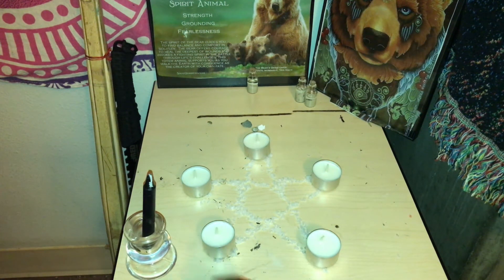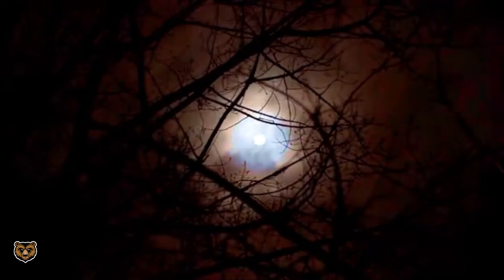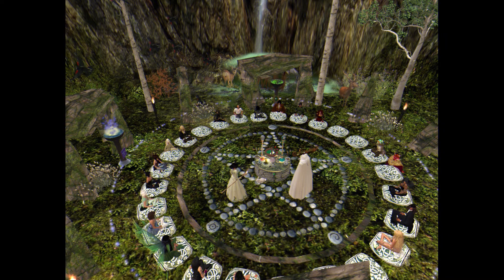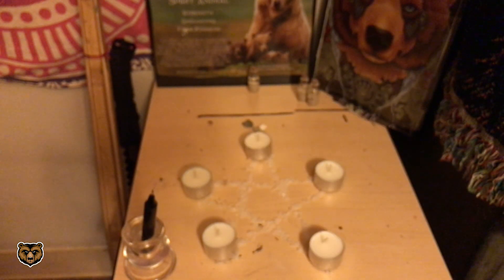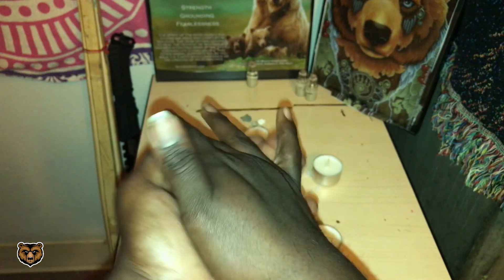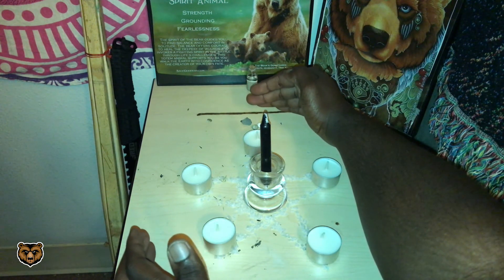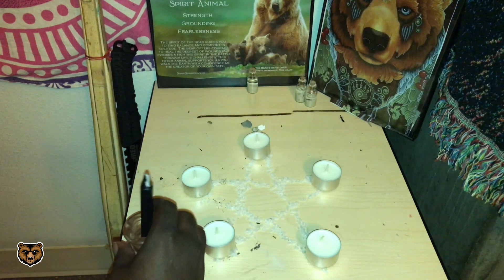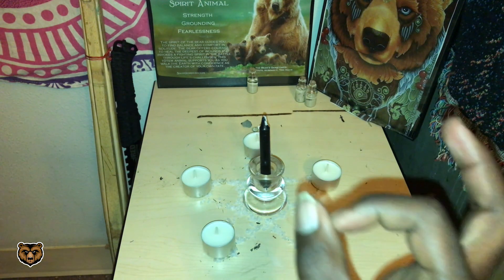How To Do A Banishing Spell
Incantation:

"Banish the harmful and all the bad,
keep out the anger and the sad.
Ancestors, angels, and Spirit Guides,
Guard me through my daily strides.
Against all ill thoughts, hex, and curse,
A protective shield shall disperse.
As I do will it, so mote it be!"

go show them some love on their channel and send positive energy!